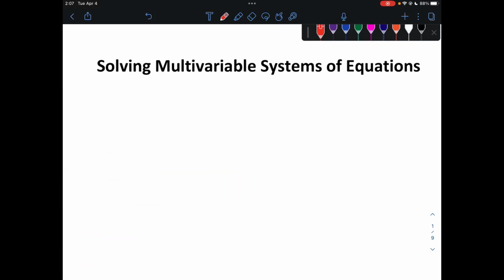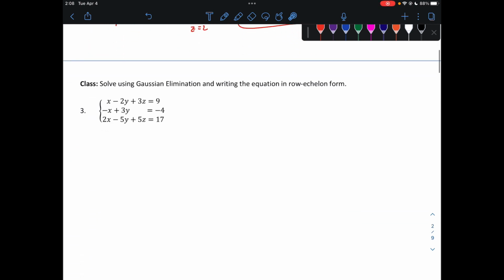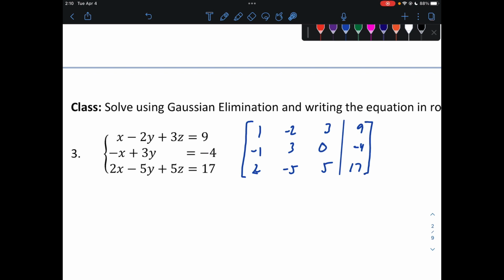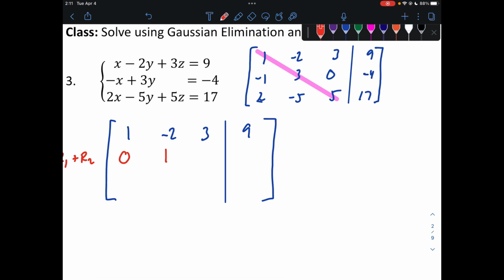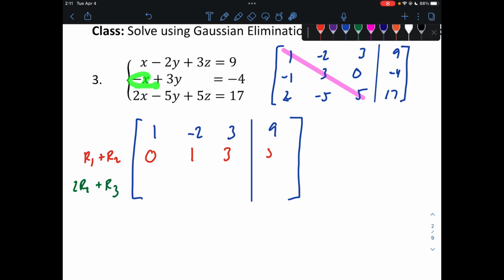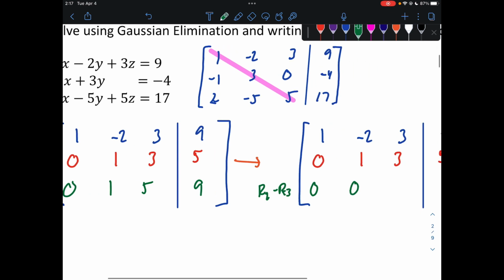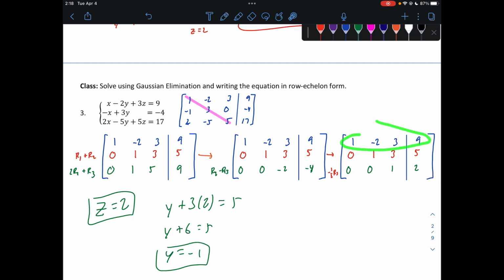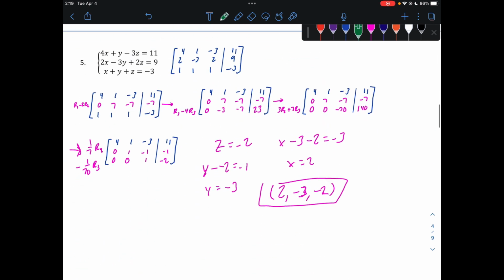Algebra 2 - Gaussian Elimination